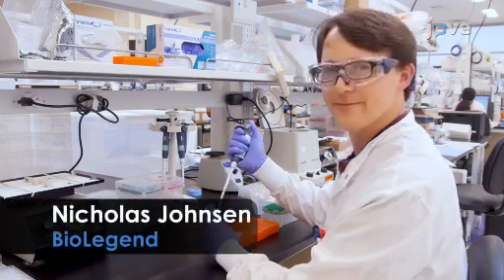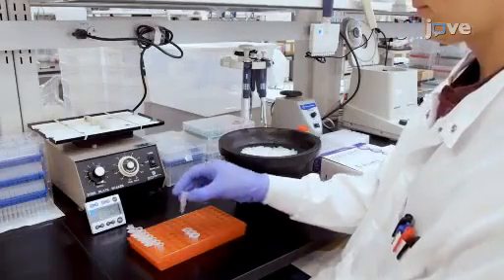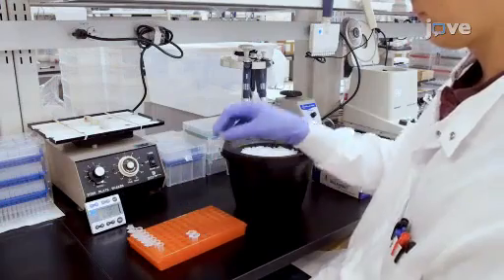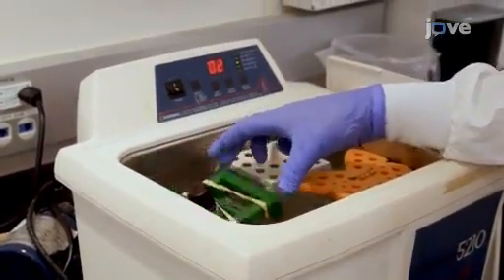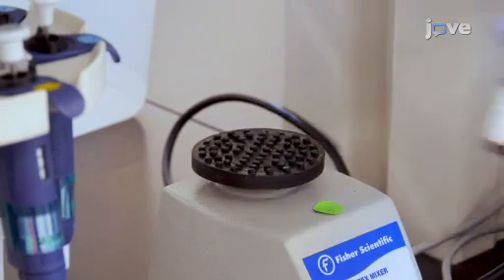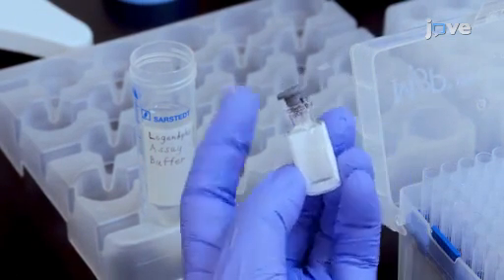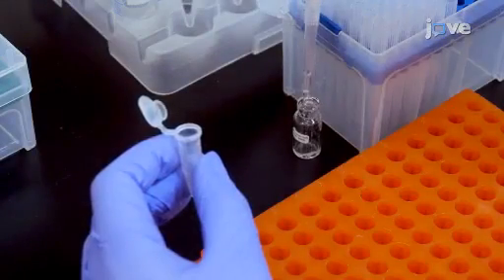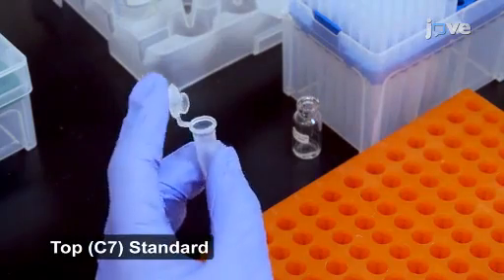Multiplex Cytokine Profiling Using Cytometric Bead Immunoassay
Multiplex Cytokine Profiling of Stimulated Mouse Splenocytes Using a Cytometric Bead-based Immunoassay Platform - Experimental Protocol

no sign up needed for open access content, or request a trial to get instant access to our full library.

This protocol describes the quantification of multiple cytokine targets simultaneously in tissue culture supernatants collected from stimulated mouse splenocytes using multiplex bead based immunoassay platform and a flow cytometer.